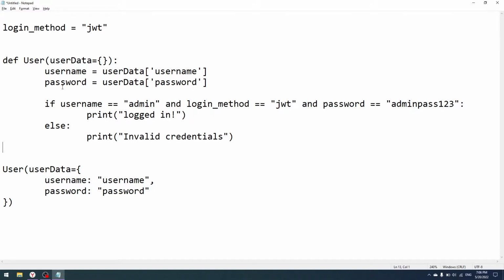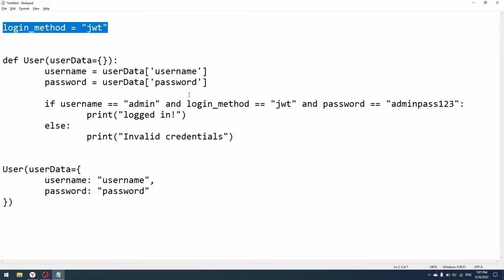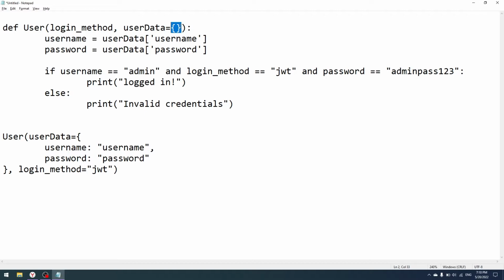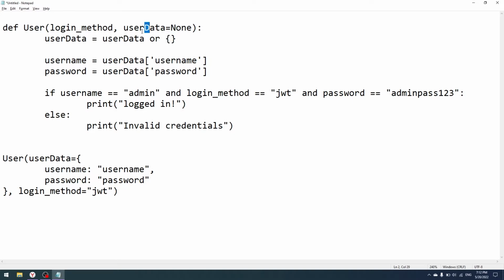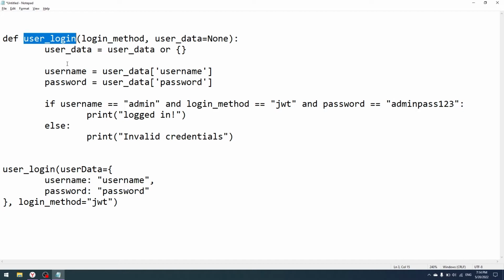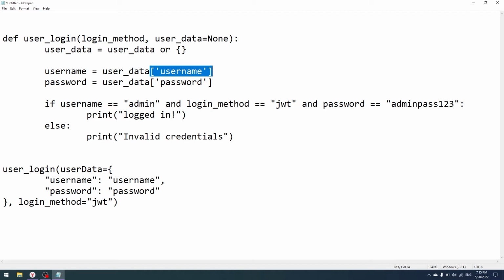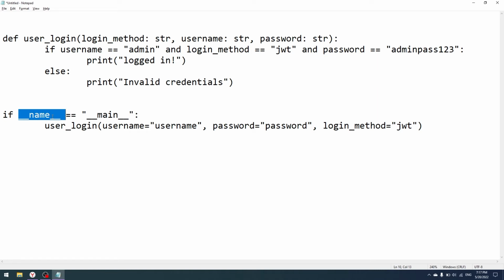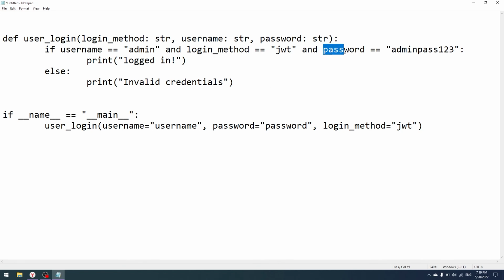CAN YOU FIND 5 MISTAKES IN THAT PYTHON CODE? FIX THEM AND MAKE YOUR CODE BETTER